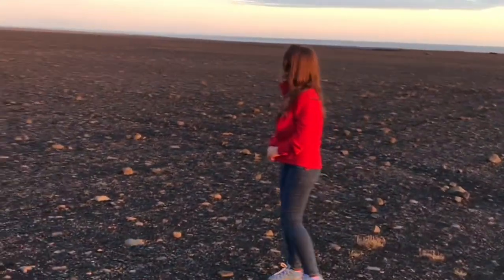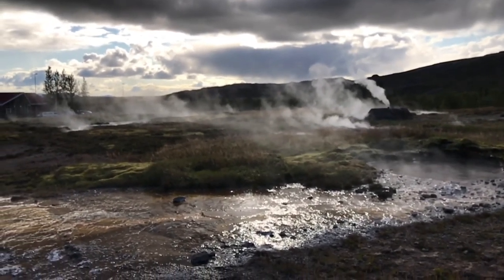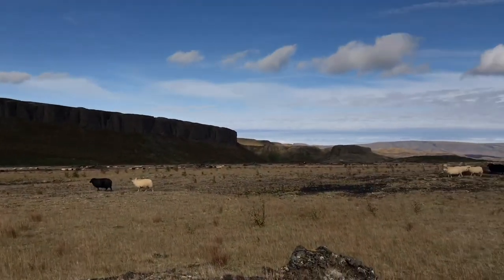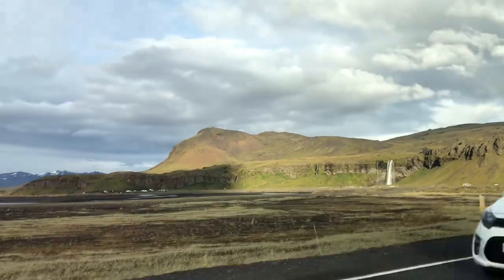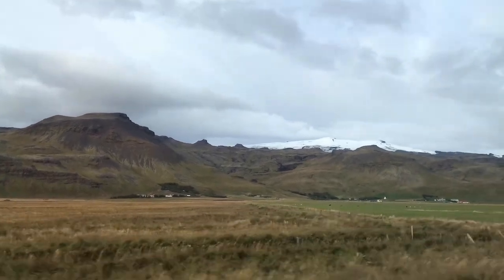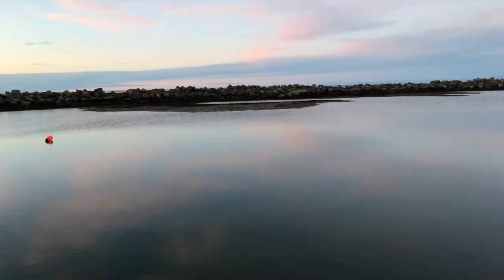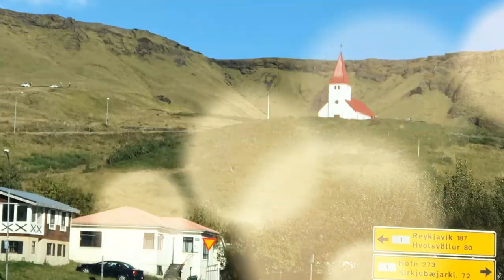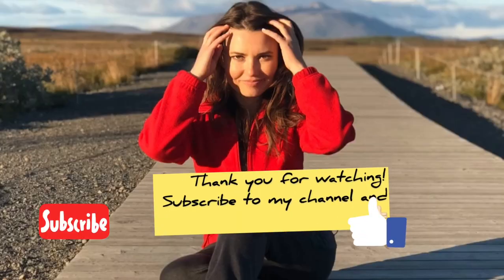ICELAND. TIPS AND BEST PLACES TO VISIT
Iceland is one of the most beautiful destinations in the world. In this video I will tell you about the Golden Circle route and the best places to see and visit. I was travelling with a group of friends, we rent a car and drove the all way by ourselves. You will see Reykjavic, Thingvellir National Park, Geysir geothermal area and Stokkur Geysir, Nothern Lights, Gullfoss Falls, Kerid Crater, Selfoss, Seljalandsfoss waterfall, Vik, black sand beach and lighthouse. And the Blue Lagoon Of course!